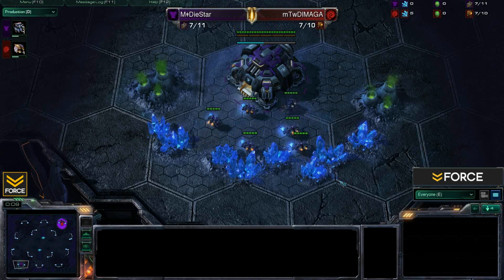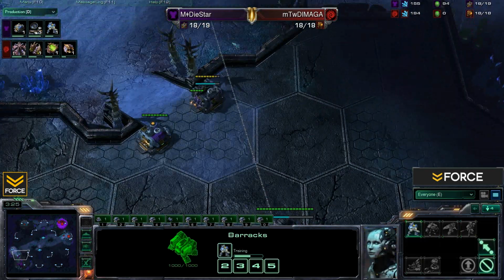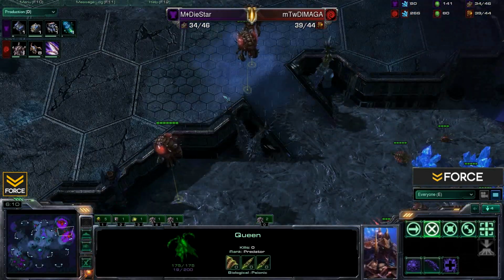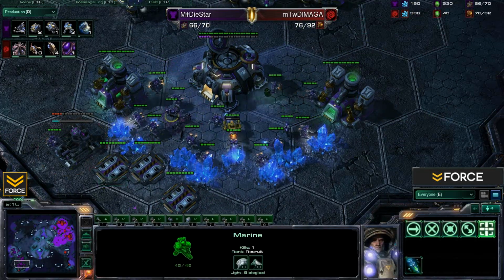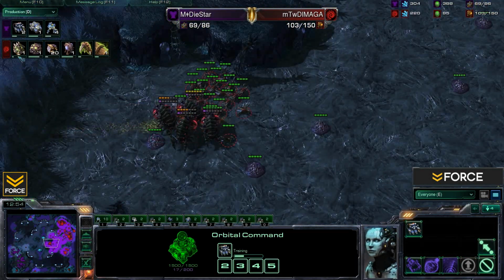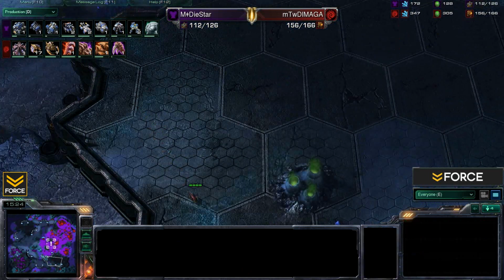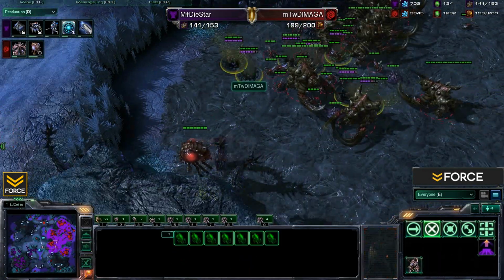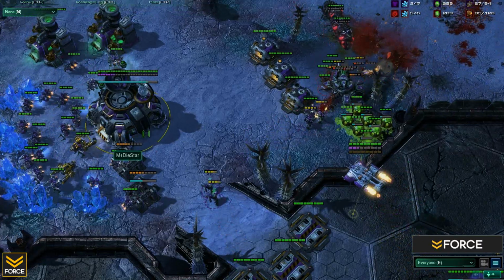StarCraft 2 - DIMAGA [Z] vs DieStar [T] - Commentary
Force Strategy Gaming presents: StarCraft 2 - DIMAGA [Z] vs DieStar [T]